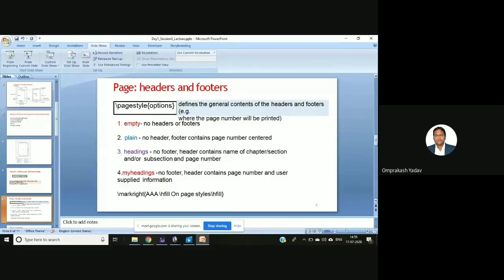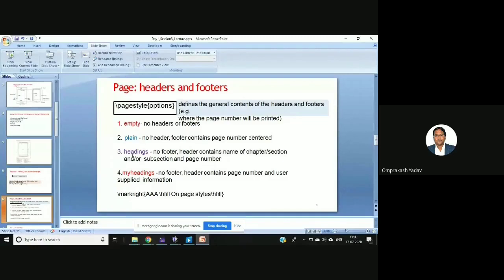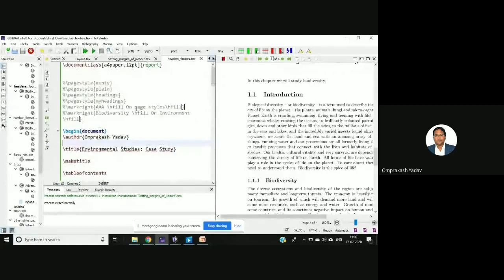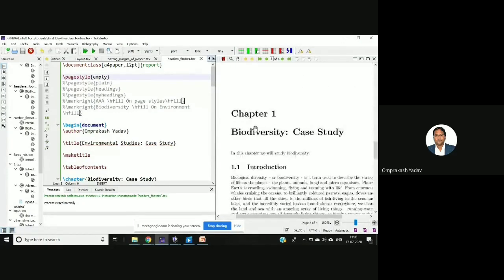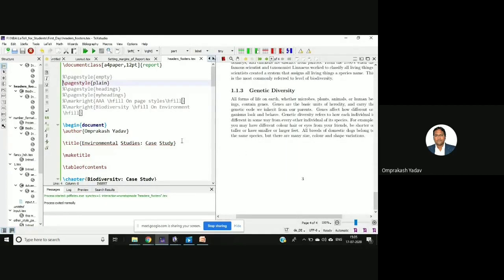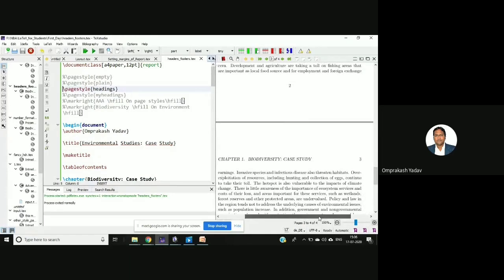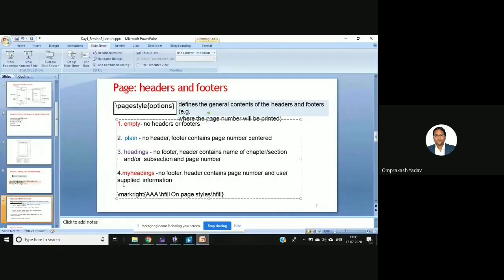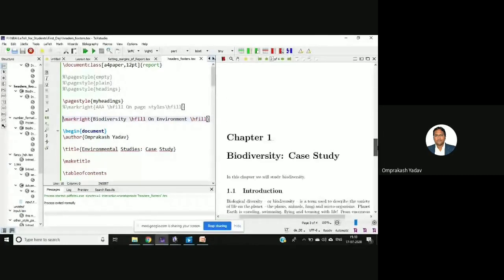Headers and Footers in LaTeX